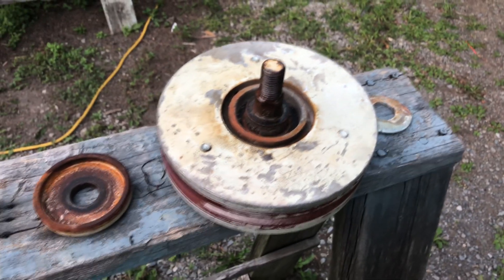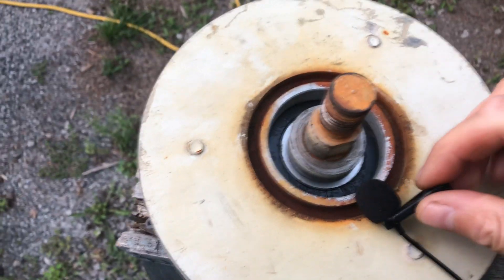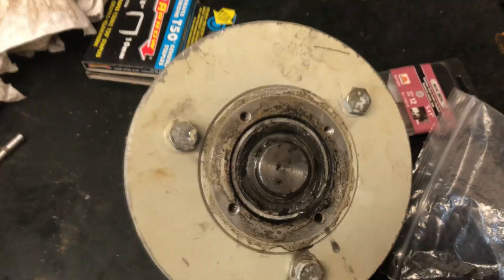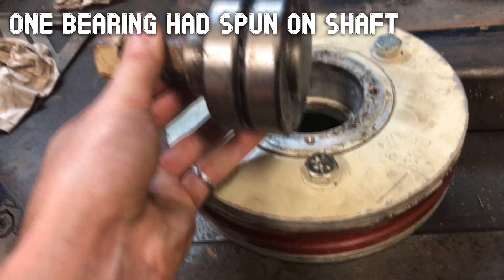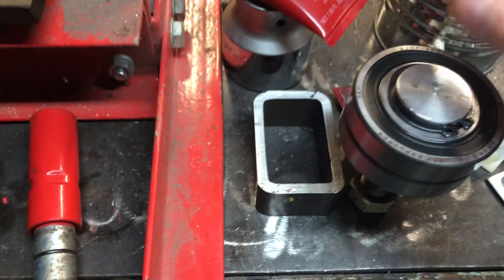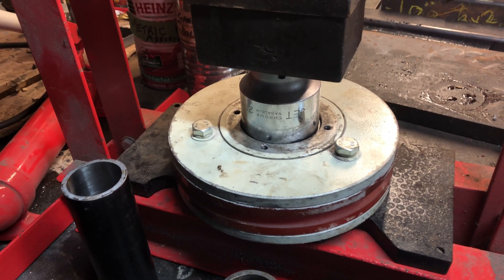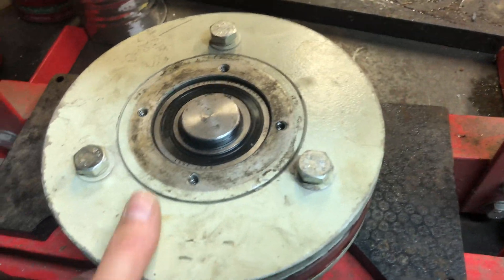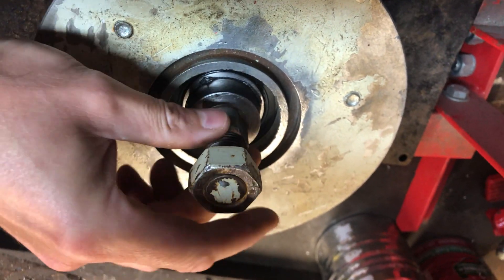Diamond wire saw guide wheel bearing replacement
Replacing the bearings for a guide wheel for my diamond wire saw.  I purchased these wheels from China.  They are very common on Chinese diamond wire saws.  The bearings in one only lasted a few hours before needing replacement.  The bearing had spun on the shaft as well.  I think one of the suppliers may have sold me a used wheel with new liner.  But that's just a guess, could just as well be poorly manufactured bearings.  I replaced with SKF bearings.